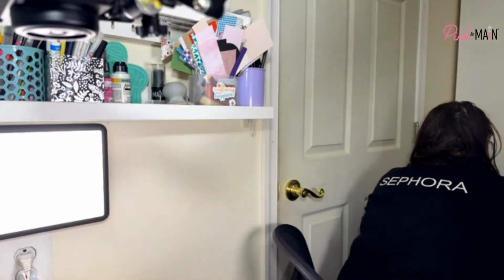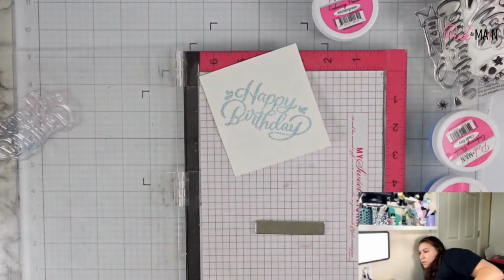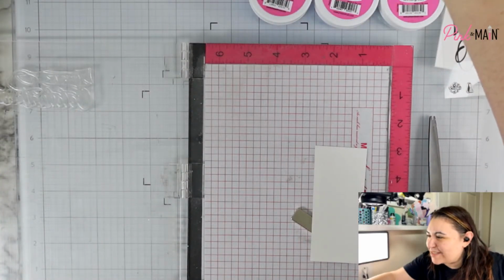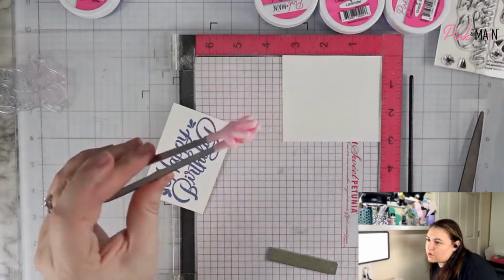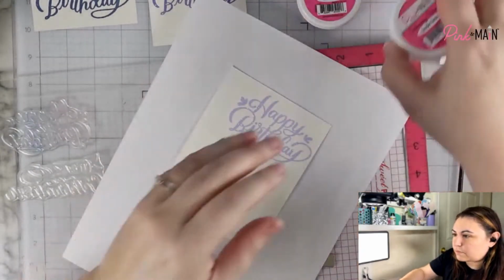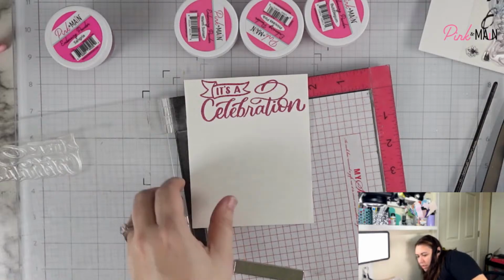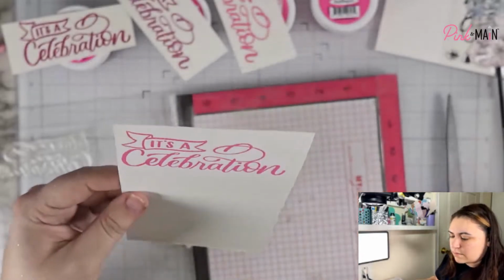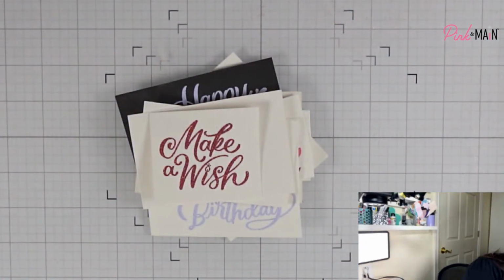Embossing Powder Swatches - Blues, Purples, and Pinks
I promise I really did think that I could somehow make it through over 45 embossing powders in less than an hour but if you came to see it last week, you know that I failed. We went through the first 16 (red, orange, yellow, green) and tonight we will tackle the next 16 (blue, purple, pink). If you have been curious how our embossing powders compare to each other and how they all look when melted vs in the jar - now is the time!